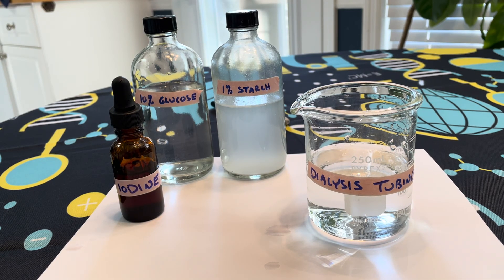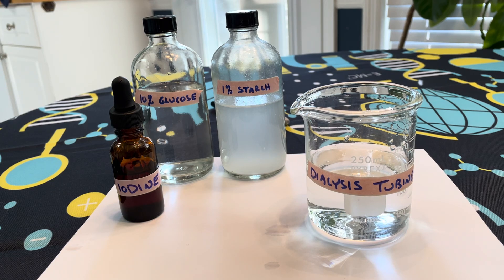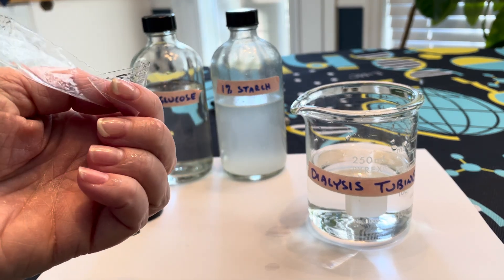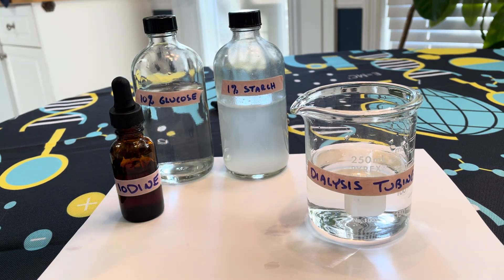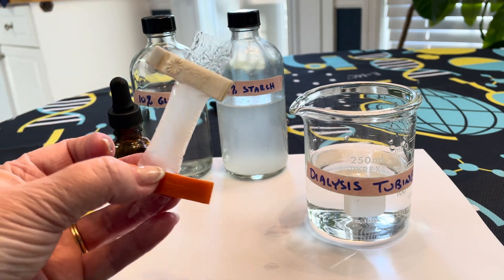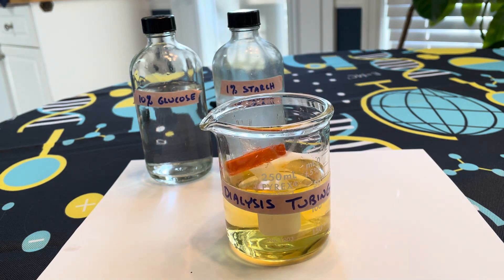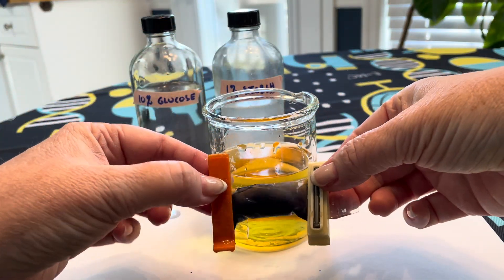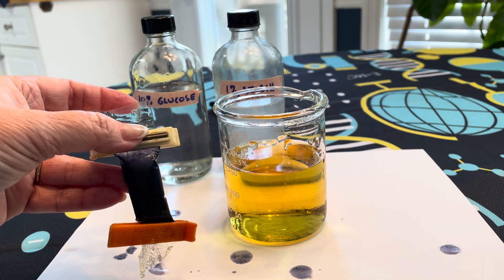DIFFUSION through DIALYSIS BAG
biology lab activity using starch, glucose, iodine, and dialysis tubing to demonstrate diffusion